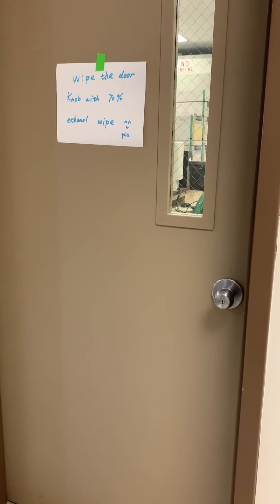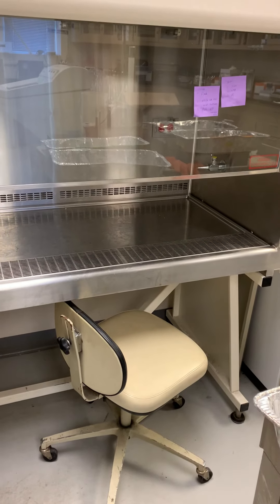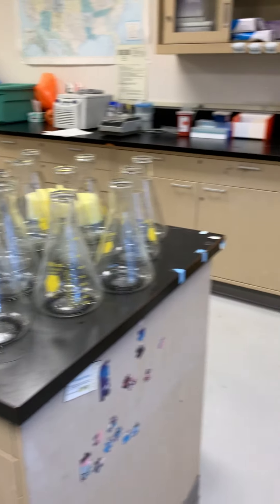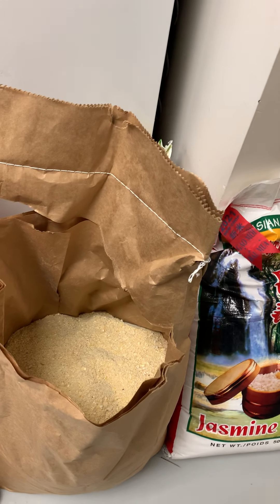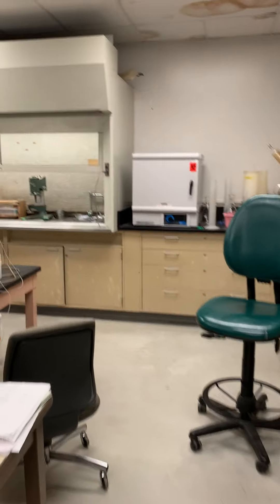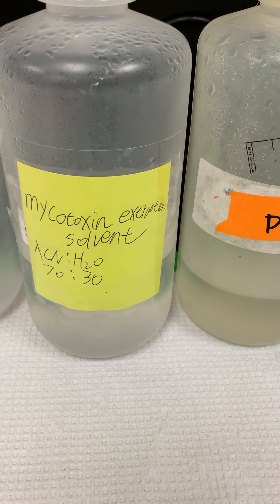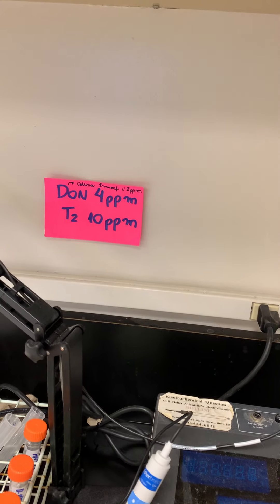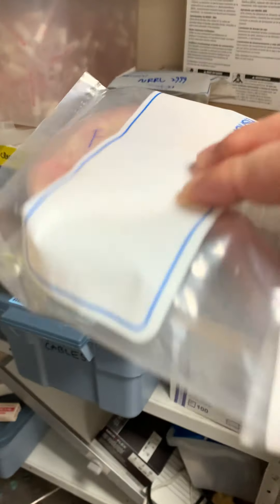42. Mycotoxin Research 2021-9-10 霉菌毒素研究